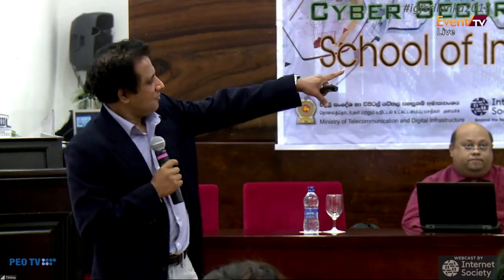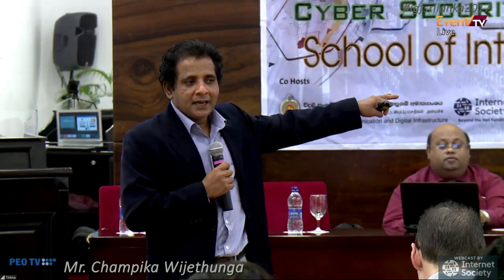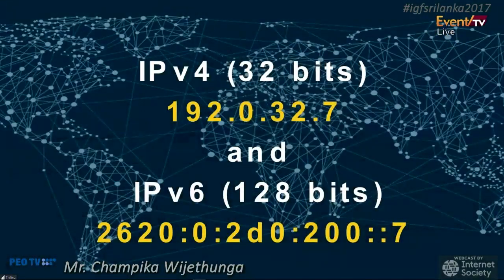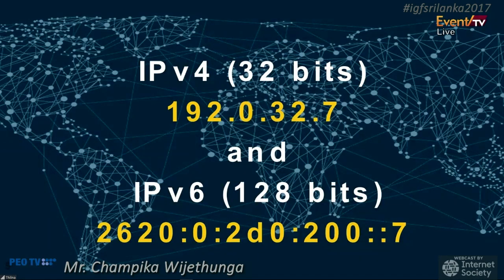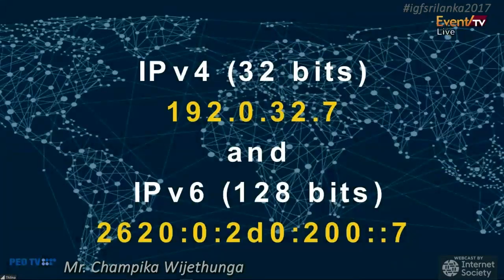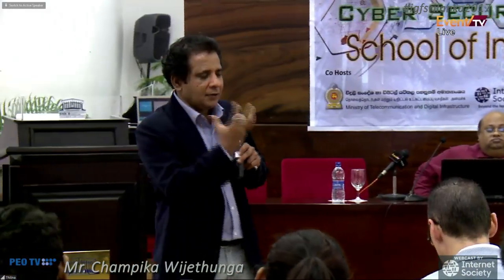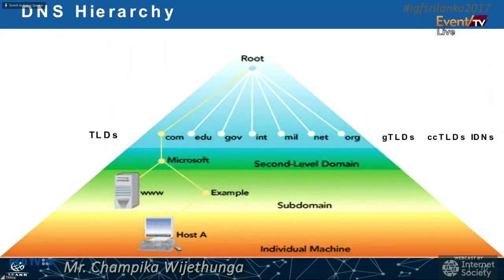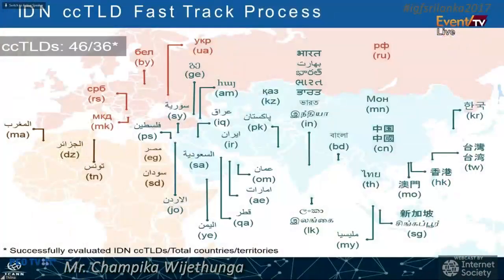School of Internet Governance 2017 - Infrastructure, Standards, and Development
Originally published on Livestream.com on May 16, 2017 at 10:24 PM CDT

(94 mins) Mr. Champika Wijethunga; Mr. Harsha Wijewardane; Mr. Kelvin Wong.

Note: The description was truncated due to length limitations. Original event caption: "School of Internet Governance 2017 - Infrastructure, Standards, and Development"